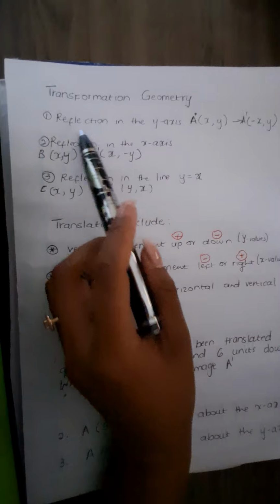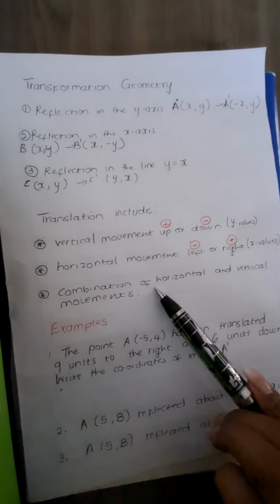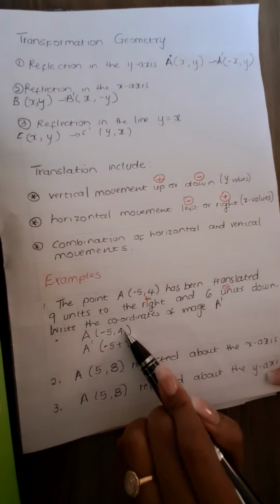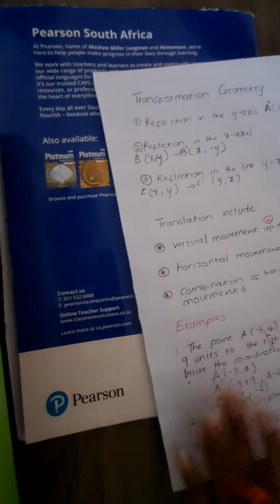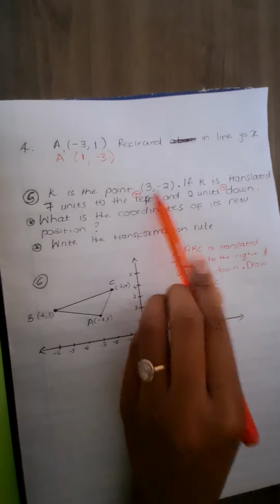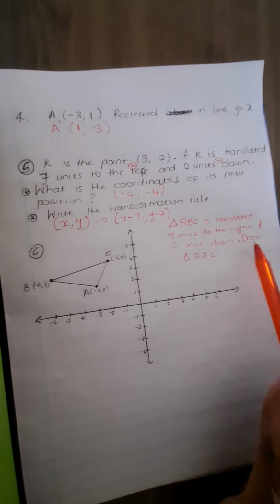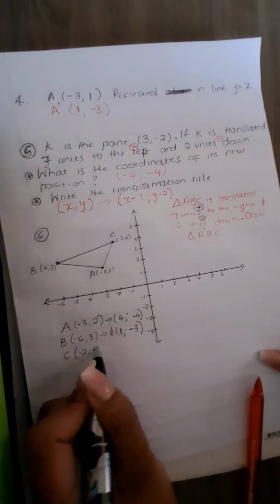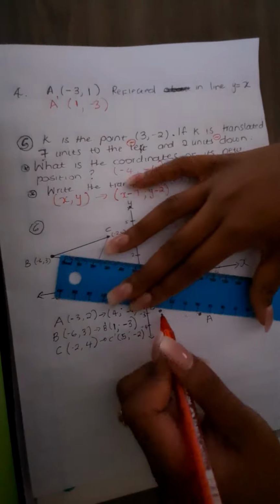Transformation Geometry grade 9